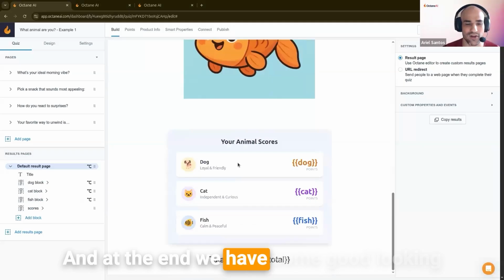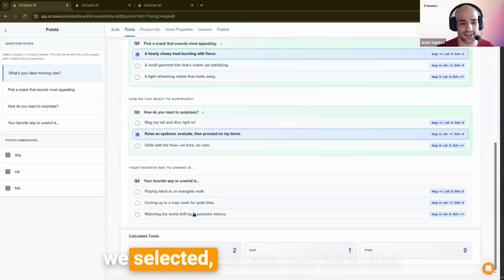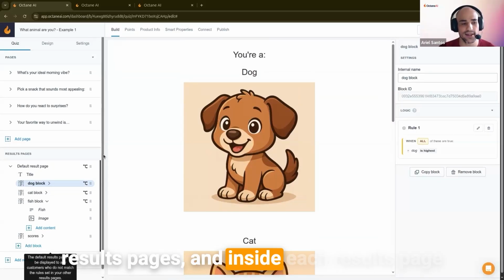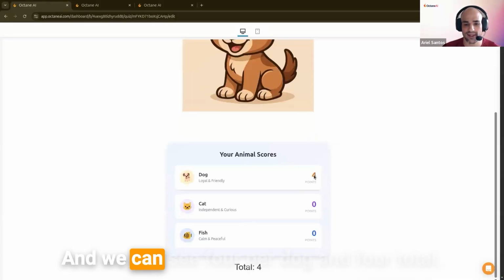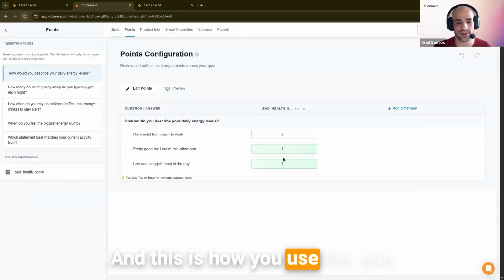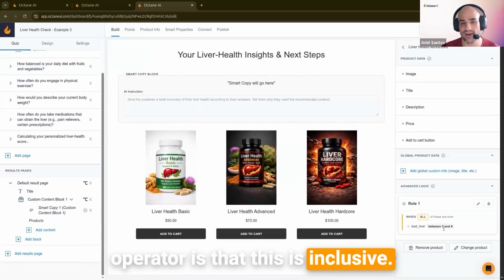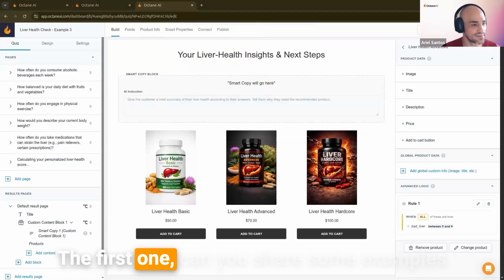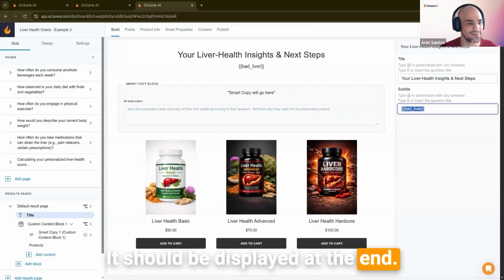Points Quiz Demo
In this video, you will learn how to assign points to answers, build scoring dimensions, and use logic operators like is Highest, between, and greater than/less than to power personality-style results or product recommendations. Plus, see real quiz examples and get tips for displaying scores directly on your results page.